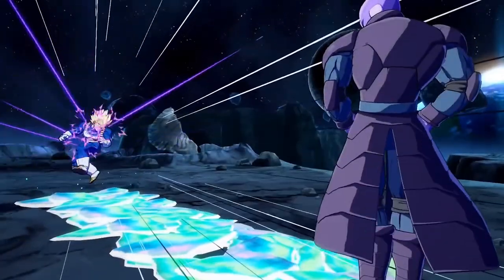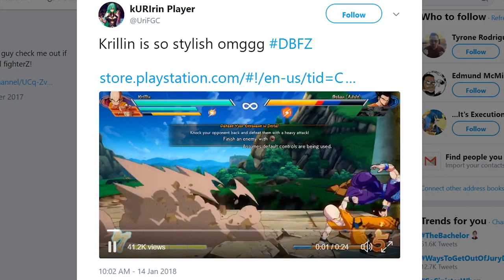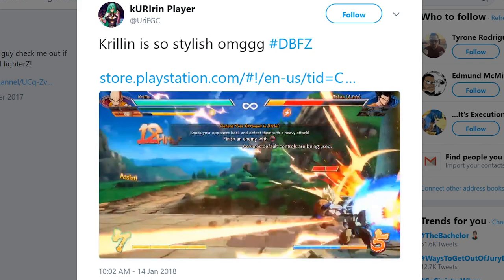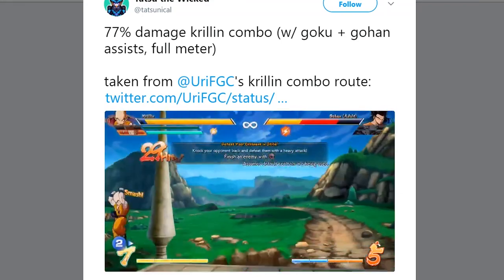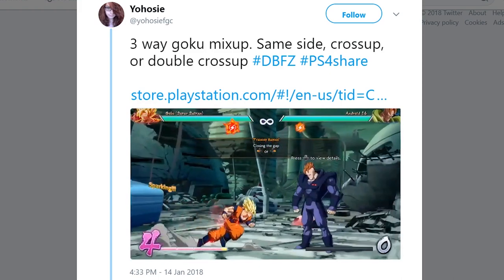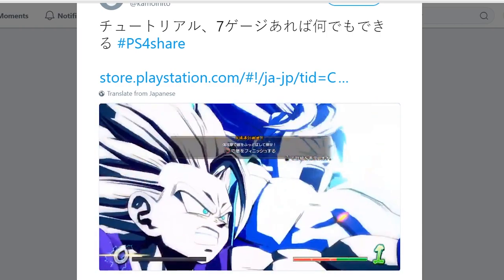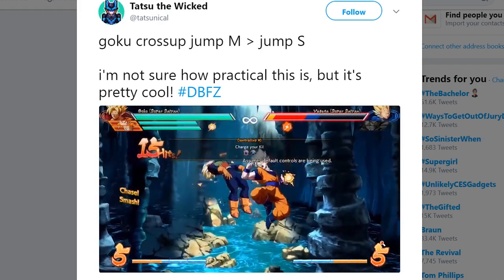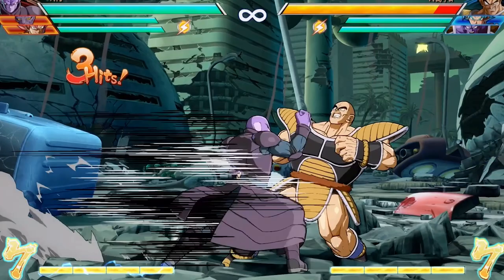The Best Combos From Dragonball FighterZ Open Beta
This video covers some of my favorite combos as well as some basic mechanics that you will need to know if you want to put your own combos together. The aim of this video was to teach new comers what goes into a combo and what the best of the best are doing with those mechanics!

Speaking of the best of the best, Here are the links you should use to go and give them some love!